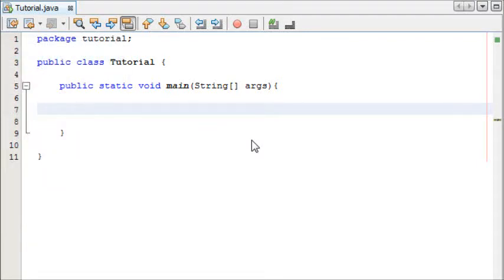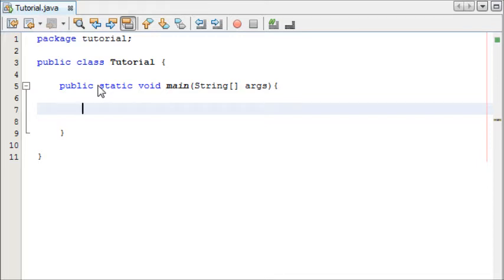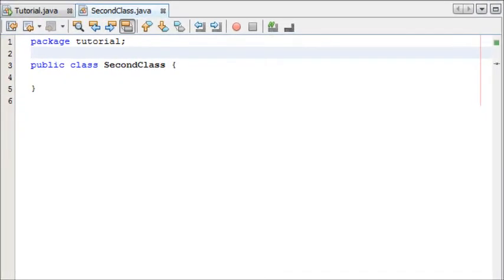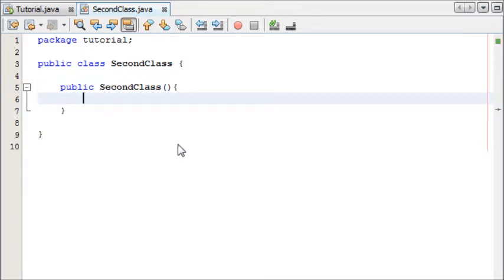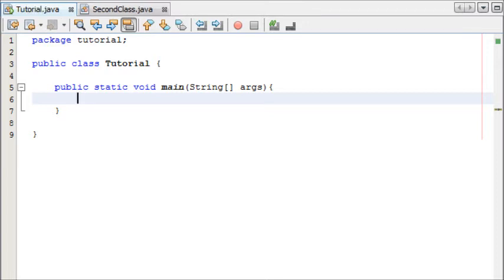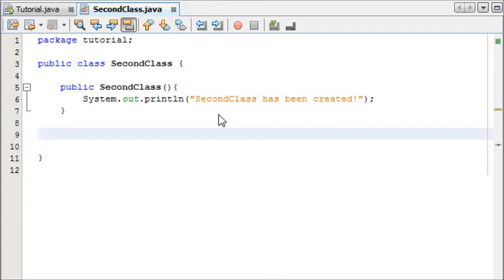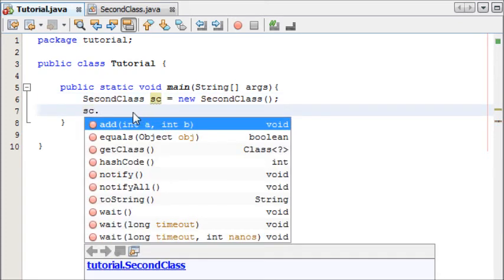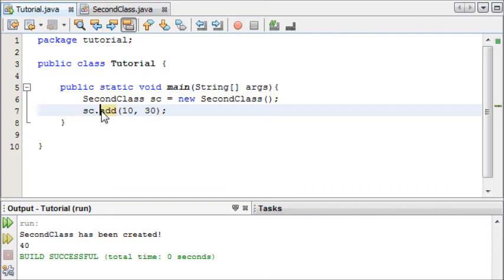Java for the Absolute Beginner - #12 - Object Oriented Programming (OOP)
Please ask any questions you may have in the comments or on my channel for them to be featured in the weekly Q&A!